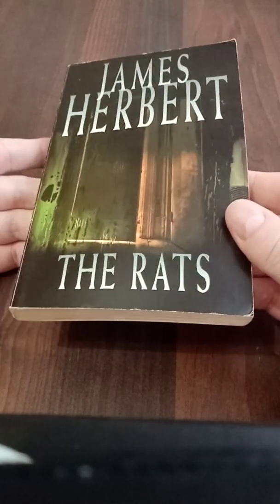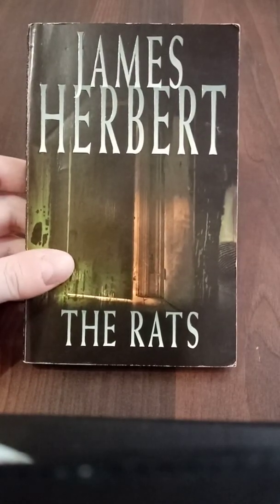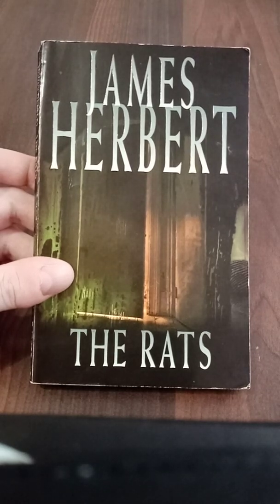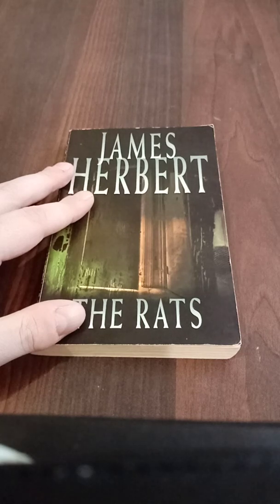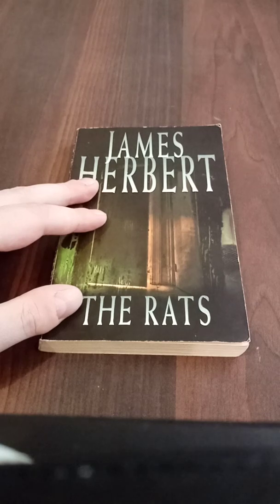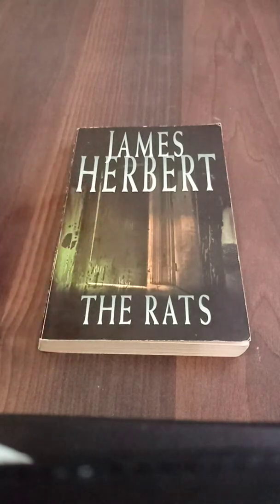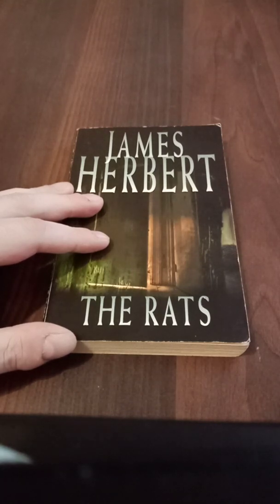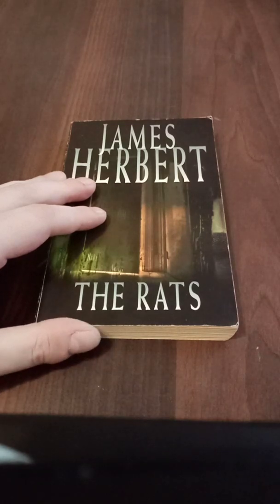James Herbert Novel Reviews #2: The Rats (1974)